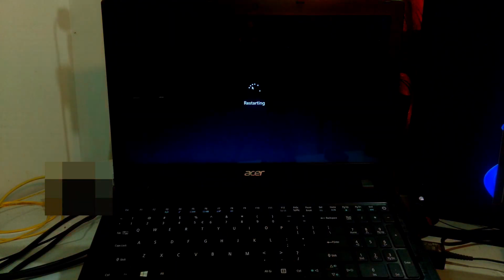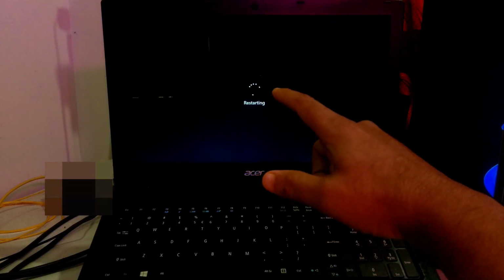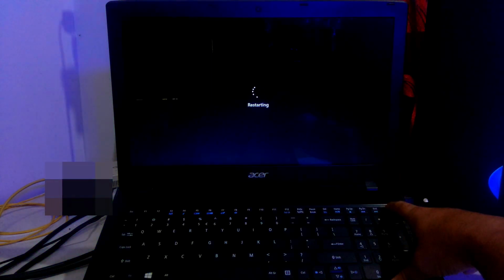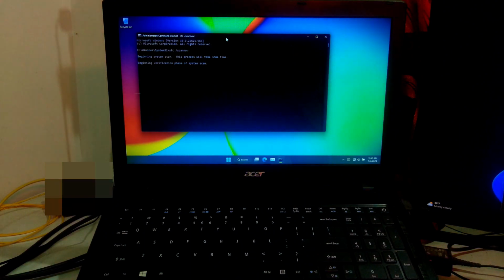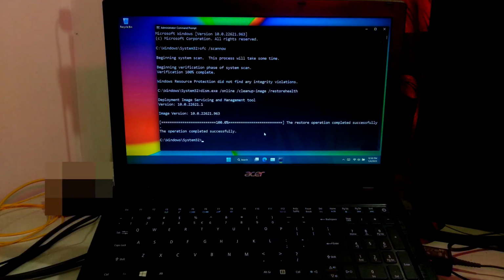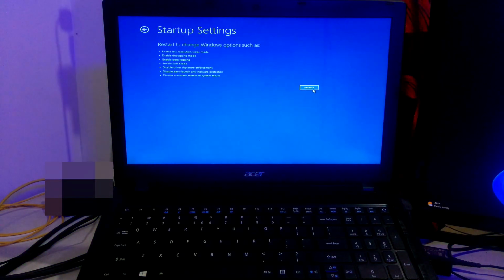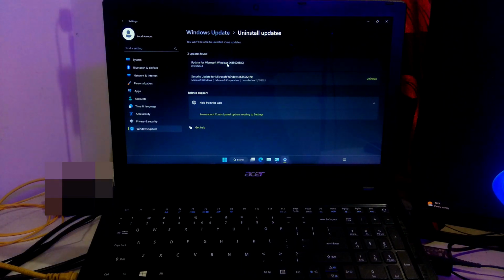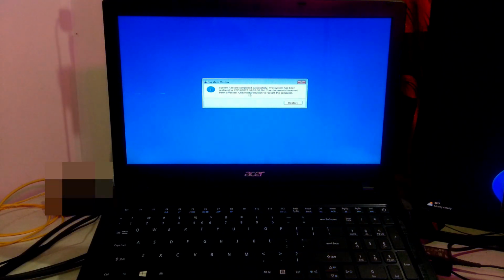How to Fix Windows 11 Stuck on the Restarting Screen during restart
How to fix windows 11 stuck on restarting screen during restart

Hi guys, in this video I will show you how to fix windows 11 stuck on the restart screen

🔵Video Highlights:
What causes windows stuck on the restart screen
How to fix PC is stuck on restarting
Computer stuck on restarting screen windows 11
Laptop Stuck on restart screen
How to system restore when windows stuck on the restart screen
Why Windows 11 laptop stuck on restarting screen

Some Windows 11 users are reporting that, windows stuck on the Restarting screen during restart.
Basically, this can occur after a new windows update is installed, system files corruption that affects your Operating system files, 3rd party interference and unfinalized system updates, due to external devices and peripherals, unexpected inconsistency that affects the boot-related data, modifying or changing the system files or windows registry key value, due to bad sectors on the hard disk.
However, here I will show you 5 fixes that can surely help to fix windows stuck on the restart screen in windows 10 and windows 11 laptop or computer

🔻🔻Time Stamps🔻🔻
0:00 - Intro
0:10 - How to fix windows stuck on the restart screen
0:23 - Causes behind computer stuck on restarting screen
1:29 - Forced a shutdown and power cycling procedure for laptop
2:39 - Forced a shutdown and power cycling procedure for computer
3:23 - How to Repair corrupt system files in windows
3:34 - How to skip preparing for automatic repair after forced a shutdown and power cycling procedure
4:39 - How to run System File Checker
5:14 - How to run DISM.exe
5:45 - Remove external device and peripherals & perform a clean boot
6:47 - How to resolve the problem by uninstall the latest quality update or feature update
6:53 - How to enter in windows recovery environment
7:13 - Enter safe mode with networking
8:17 - Uninstall the suspected program
9:29 - Perform a system restore